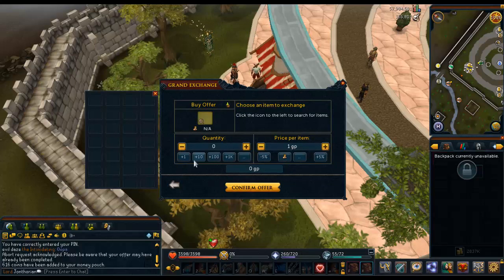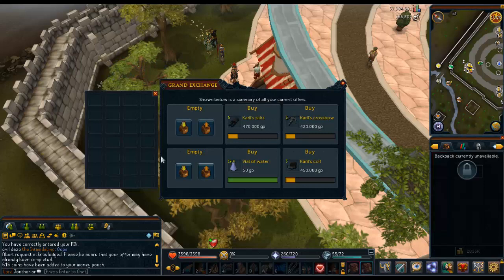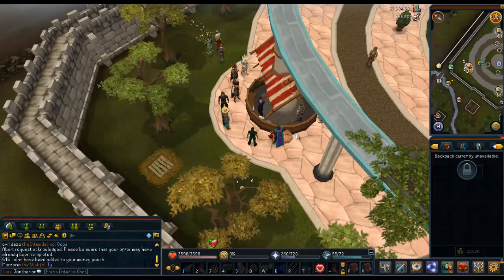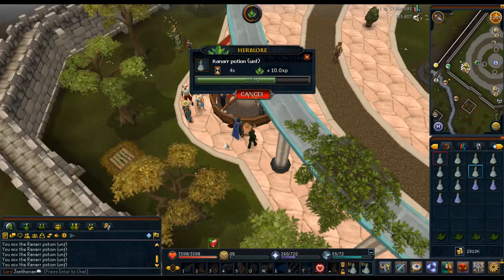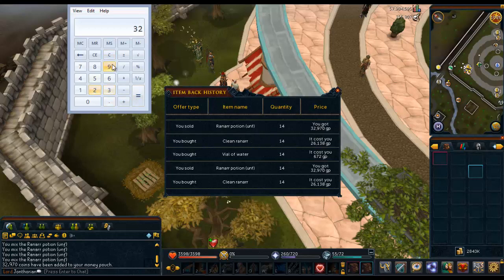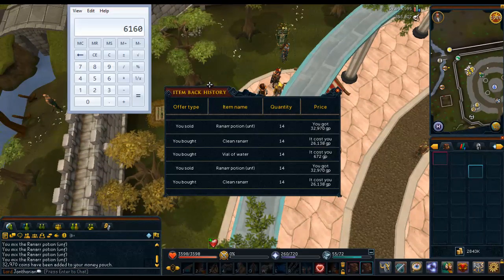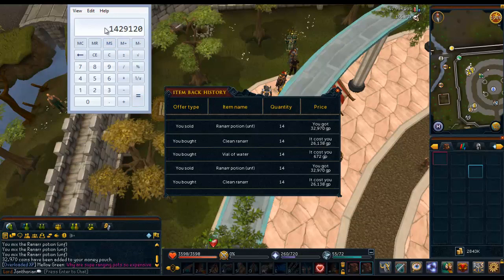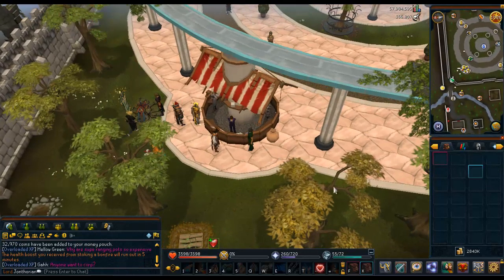RuneScape - Money Making Guide - 1.4M Per Hour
Requirements: 25 Herblore

Doing this can make you enough money to buy a bond in about 4-5 hours!!!

Hurry up and do this guide before it is no longer profitable! It should hopefully work for about a week due to the fact that I have a very small amount of subscribers at the time that I am uploading this video.